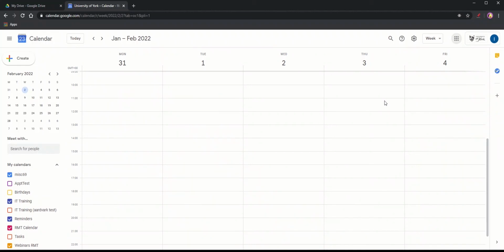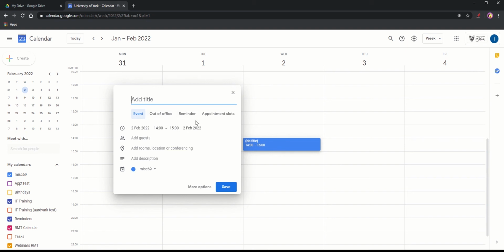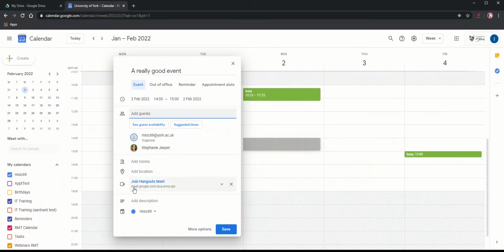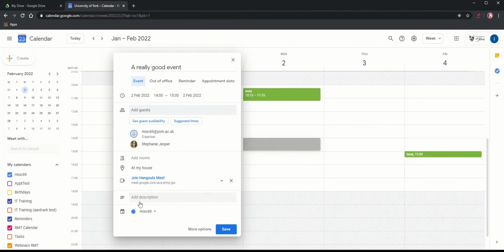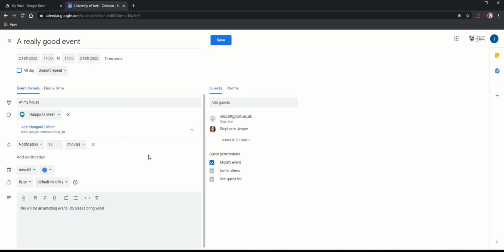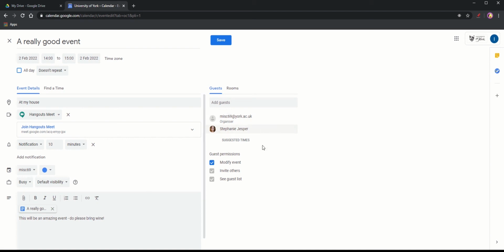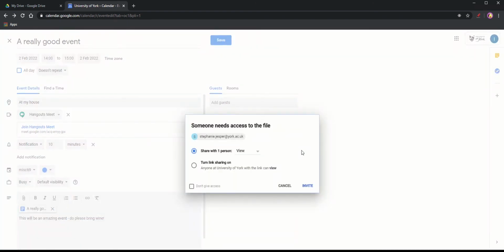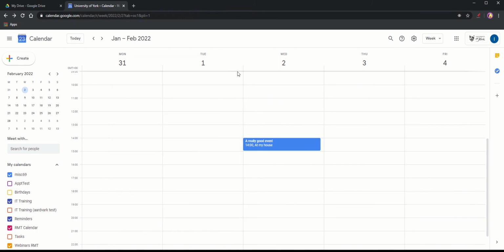Creating an event in Google Calendar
Creating an event, attaching a document, and inviting guests.

00:00 Getting to Google Calendar
00:15 Different views
00:30 Creating an event
01:17 Inviting guests
03:34 More options
04:30 Adding an attachment